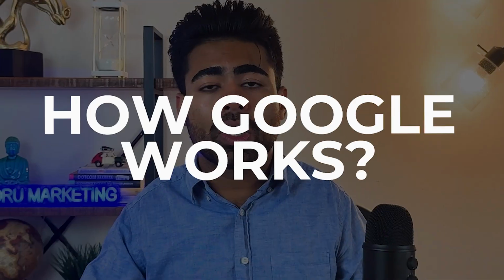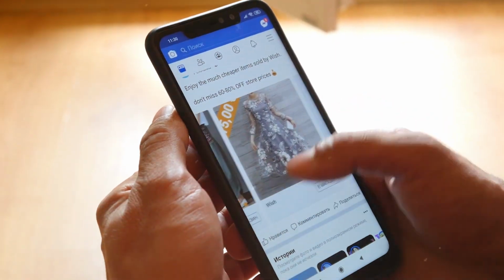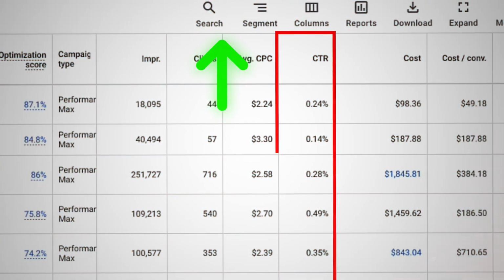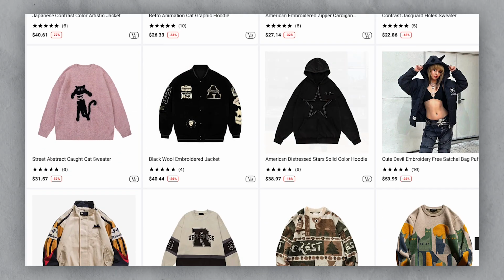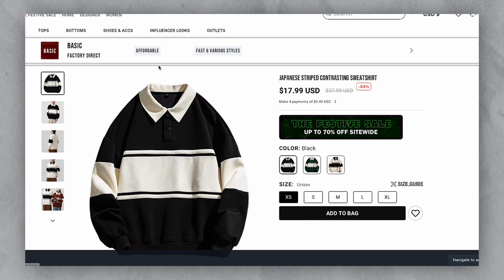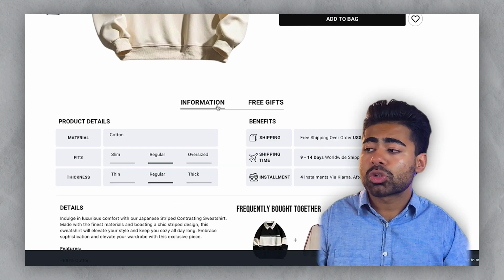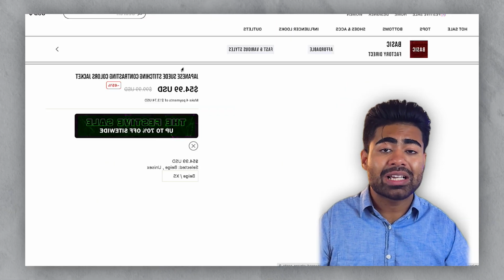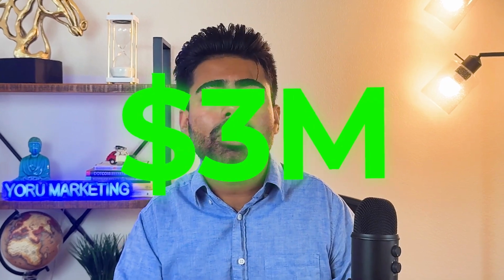$243,367 PER Month With Google Ads (Shopify Store Breakdown)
Here's exactly why this Shopify store generates 6 figures per month with Google ads. A complete store breakdown.